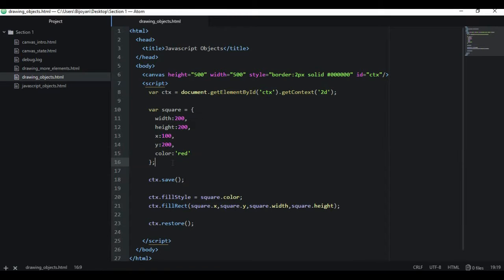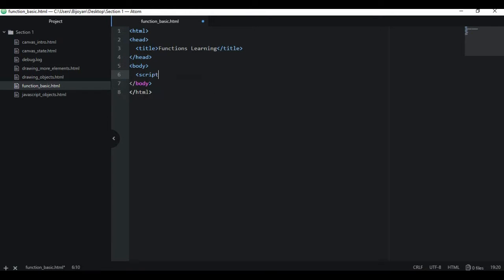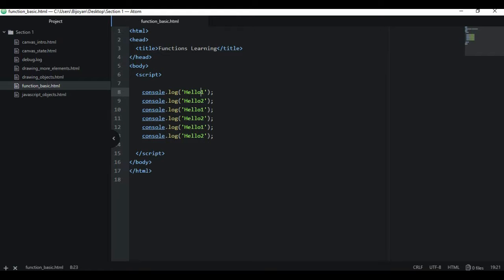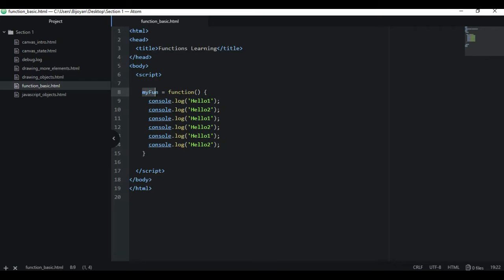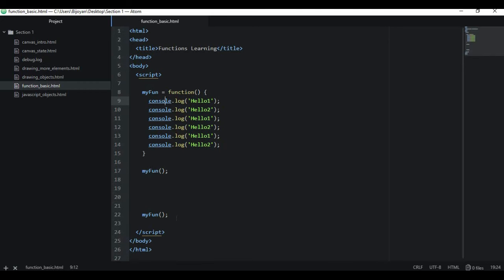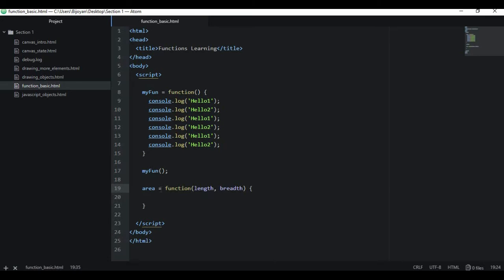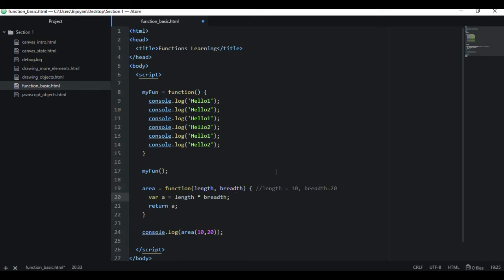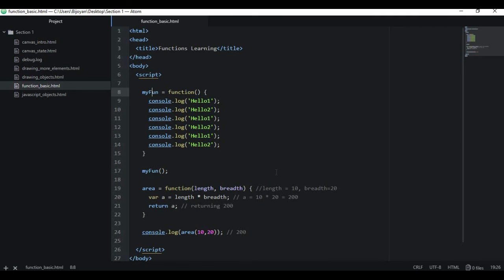JavaScript Game Development Course Demo - JavaScript Functions